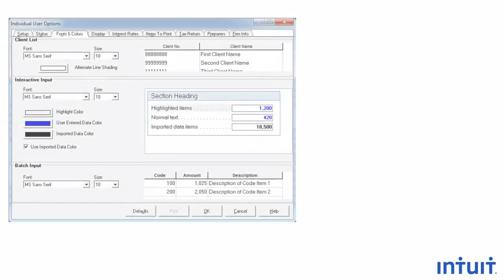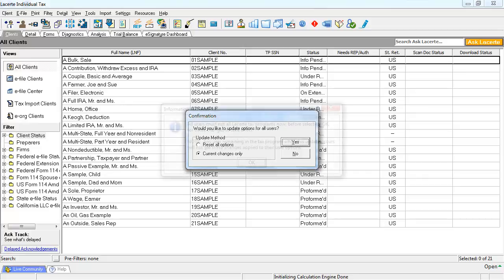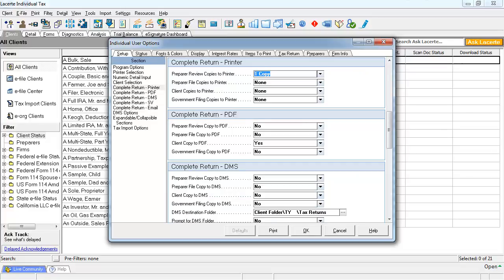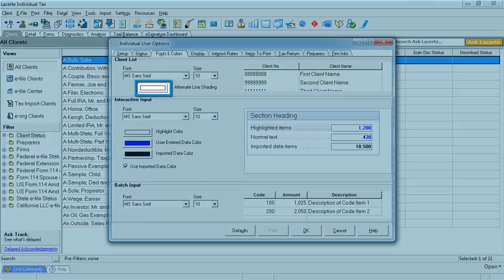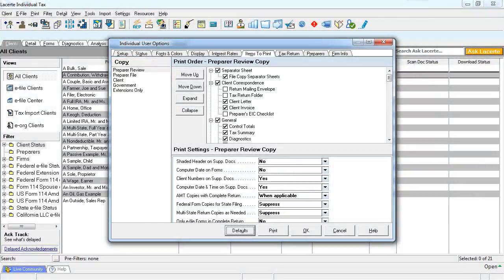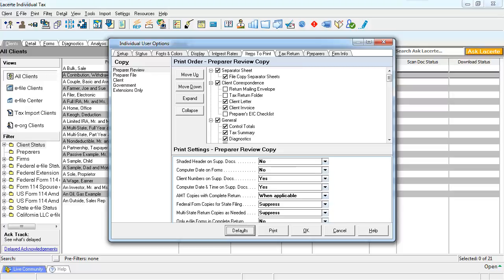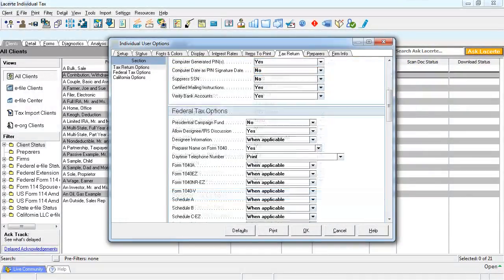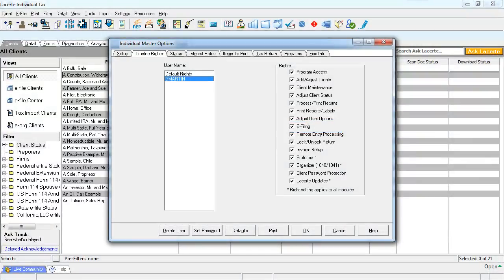Lacerte Setup Options